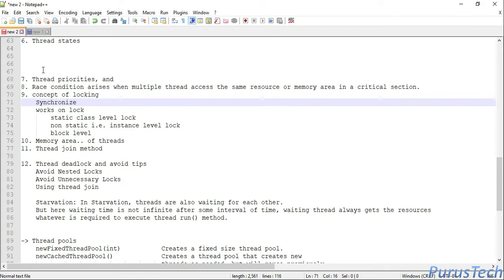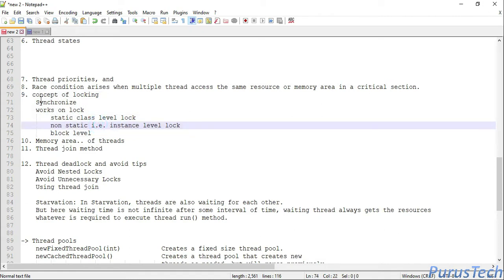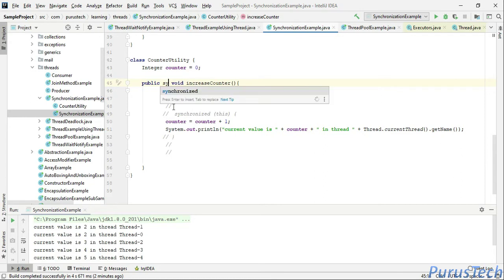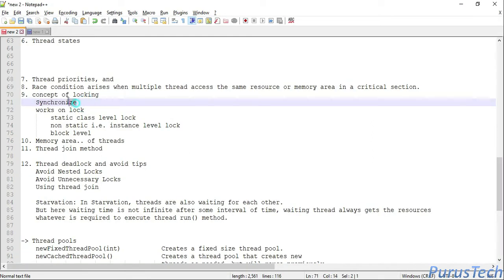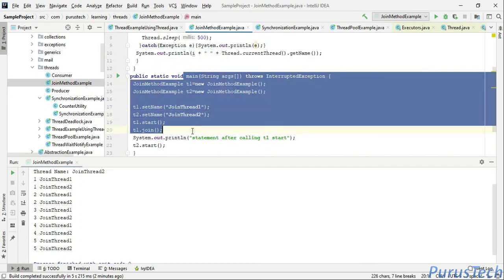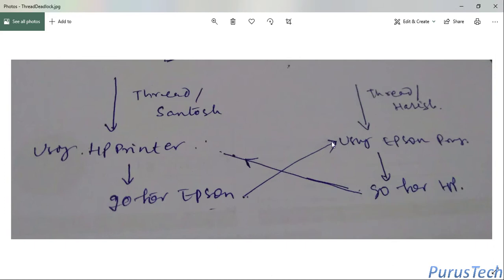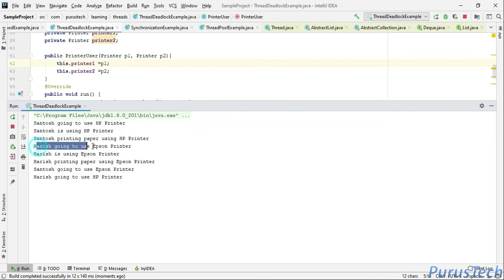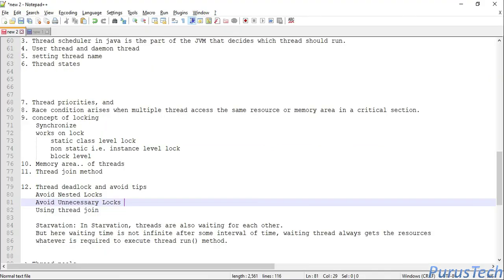Java Thread lock join synchronization deadlock_Part-38_Java Tutorial for Beginners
the locking concepts, class level lock and object level lock
thread join method
thread synchronization
Thread dead lock situation and how to recover.